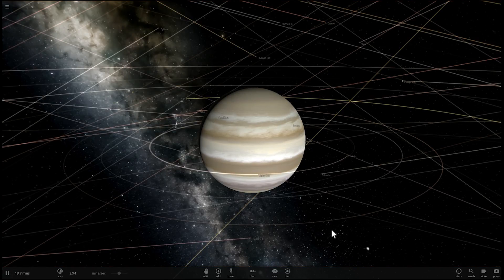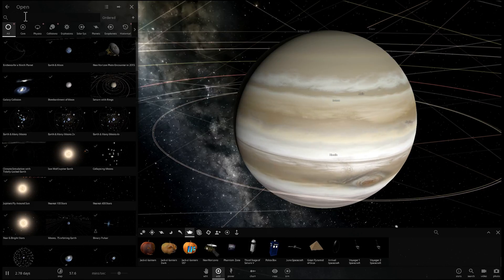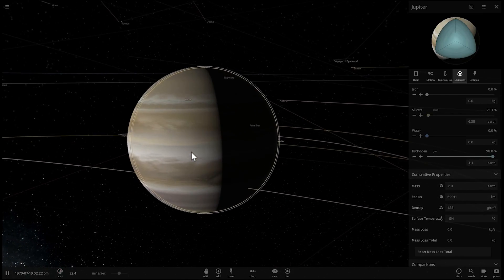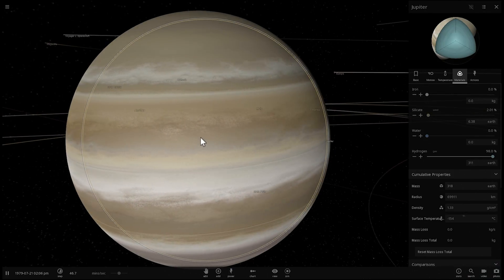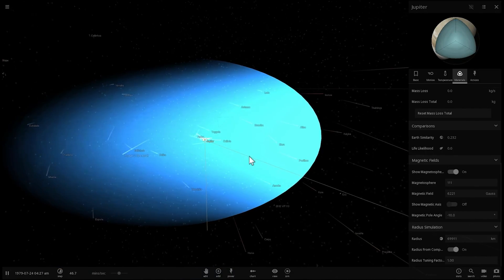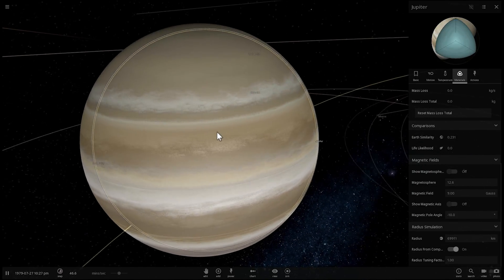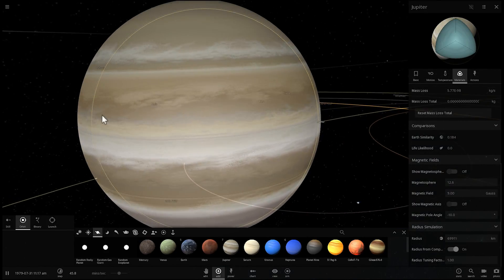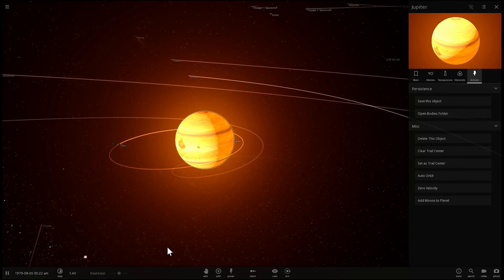Weirdest Jupiter Facts as of 2017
In this video, we will talk about unusual Jupiter facts as of 2017